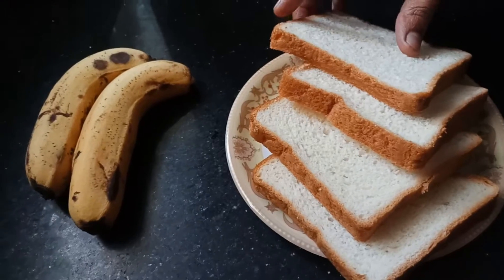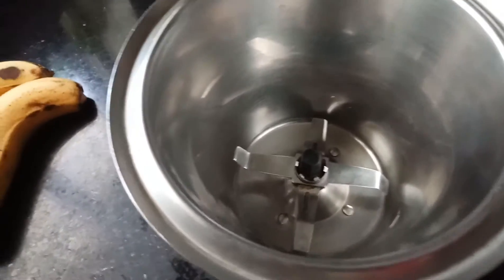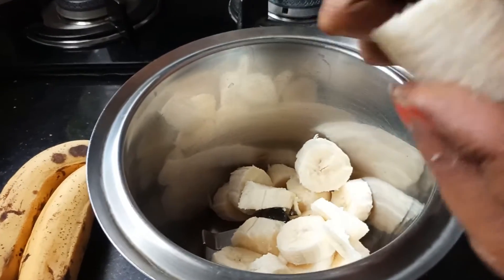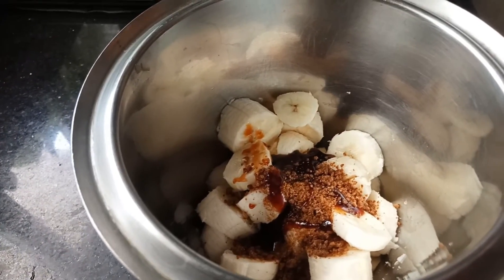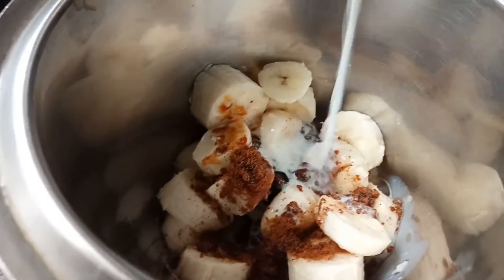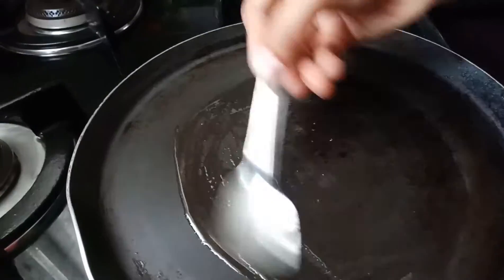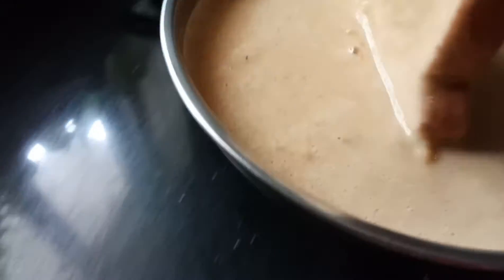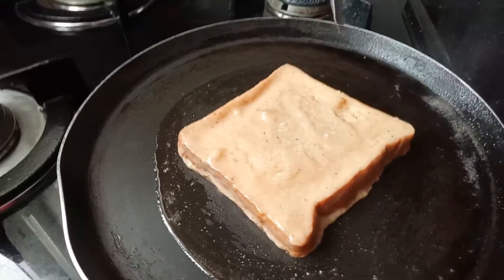పిల్లలు ఎంతో ఇష్టంగా తినే బనానా ఫ్రెంచ్ టోస్ట్ | banana French toast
హాయ్ అండి ఈరోజు నేను బనానా ఫ్రెంచ్ టోస్ట్ చేశాను. పిల్లలు ఎంతో ఇష్టంగా తింటారు. ఇది చాలా హెల్తీ ఇంకా టేస్టీ రెసిపీ.